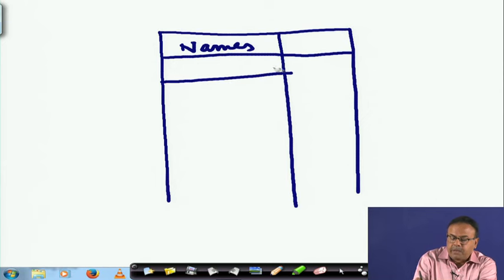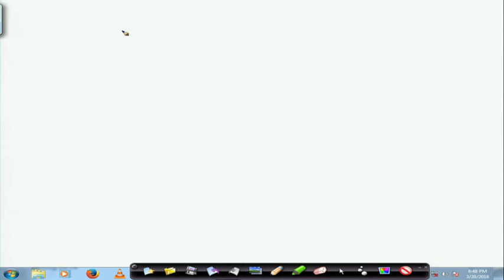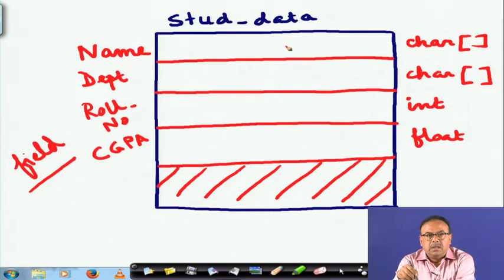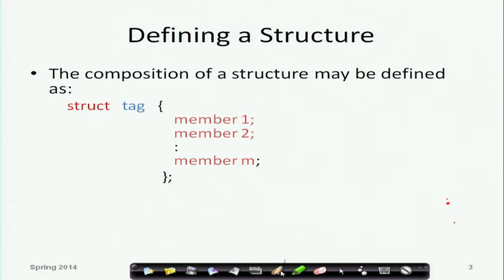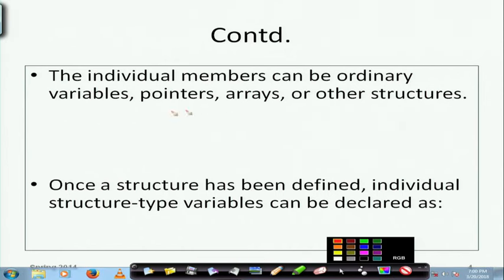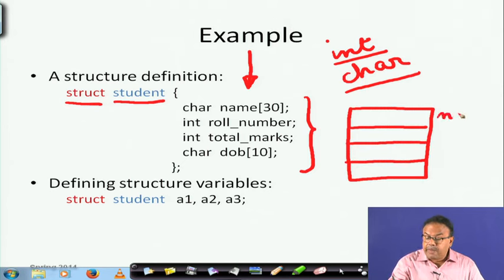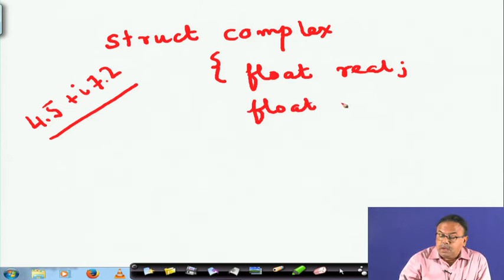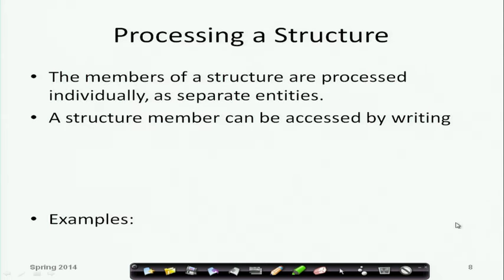Structure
1. The translated content of this course is available in regional languages.

2. Regional language subtitles available for this course
To watch the subtitles in regional language:
1. Click on the lecture under Course Details.
2. Play the video.
3. Now click on the Settings icon and a list of features will display
4. From that select the option Subtitles/CC.
5. Now select the Language from the available languages to read the subtitle in the regional language.